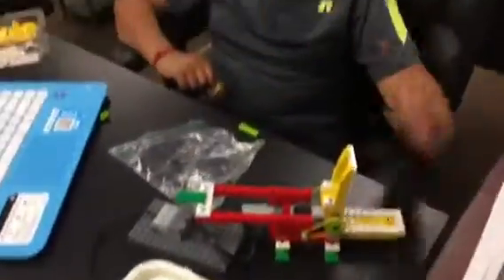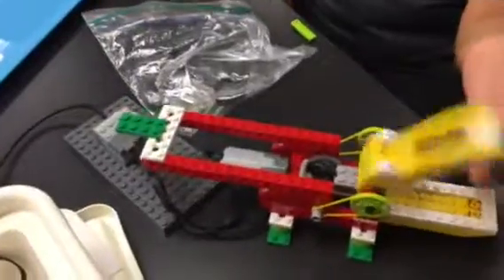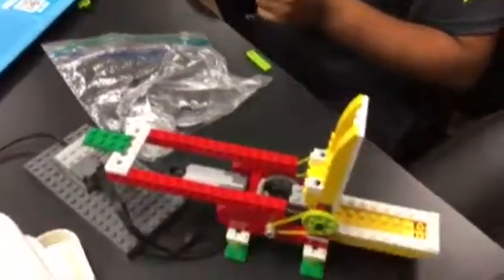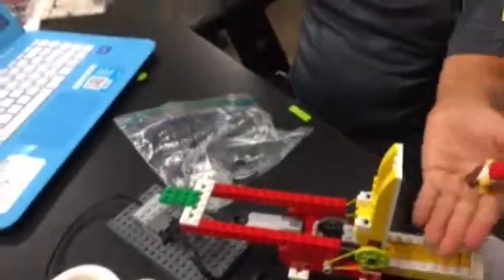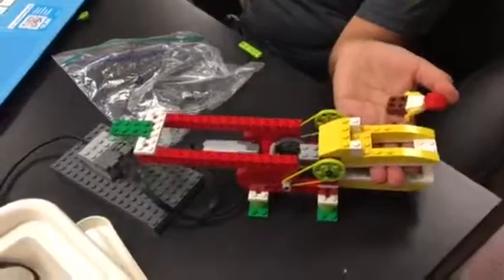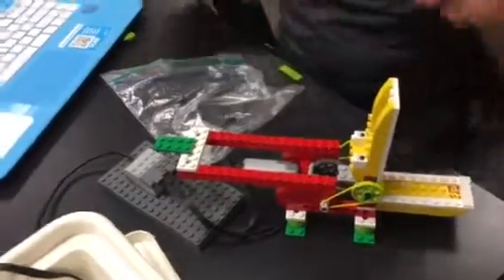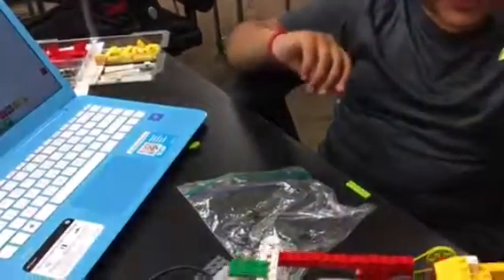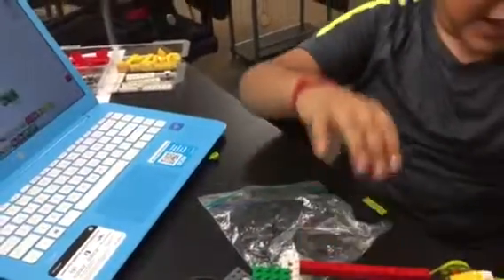Lego® Robotics by Hadoop Express – A Hungry Alligator by Aakesh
Our student Aakesh is explaining to us how he programmed hisHungry Alligator robot with a motion sensor.